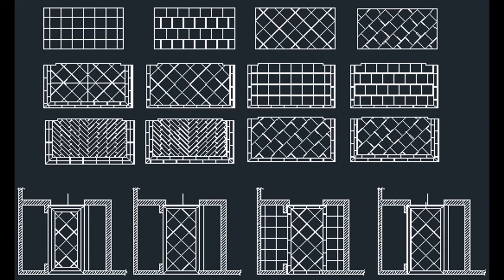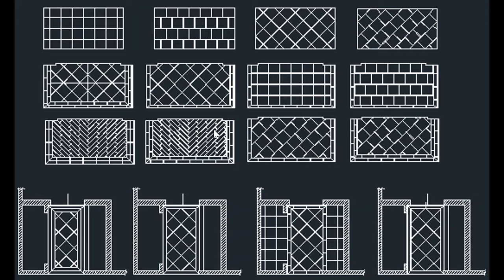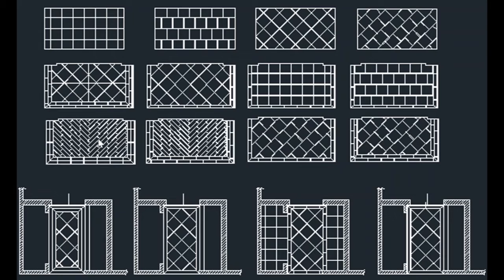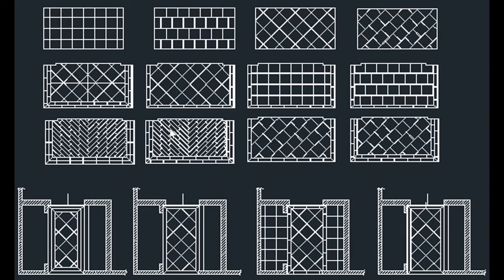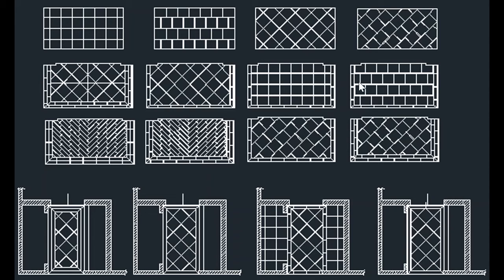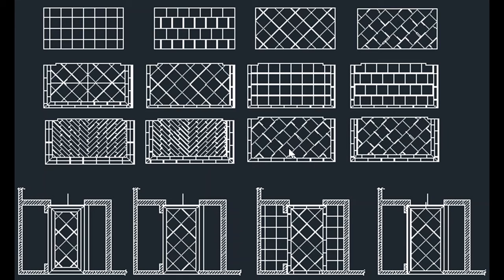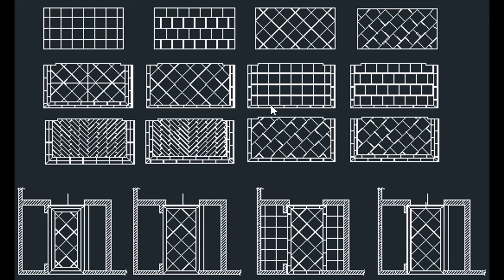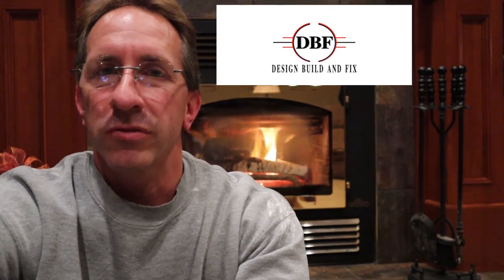Tile Floor Installation Episode 2 How to Design your Tile Layout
In this video I will show you how to design your tile floor layout. There are many layouts out their, but only one will be right for your location and application. This is the second in a series of videos that walk you through tile floor installation.